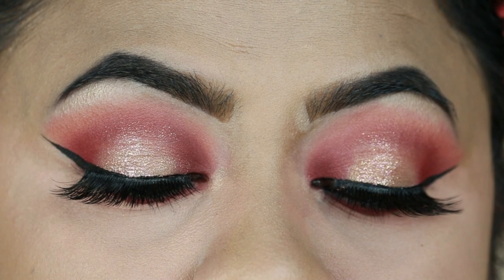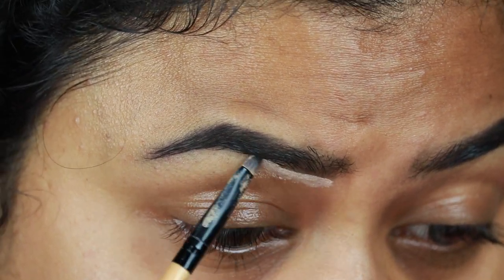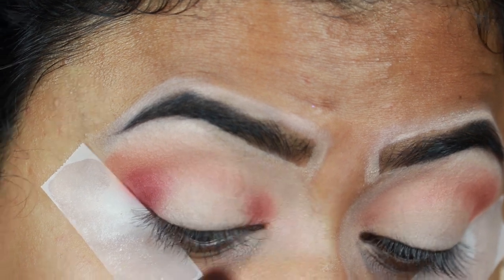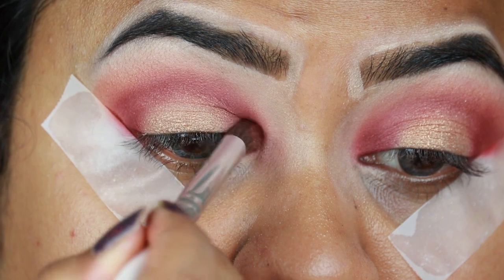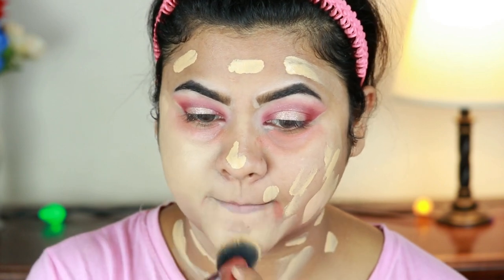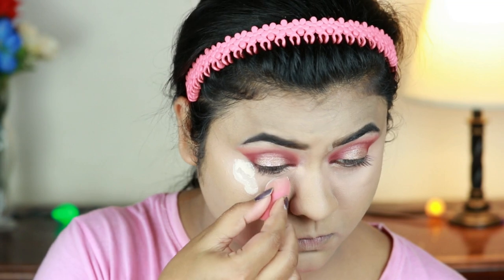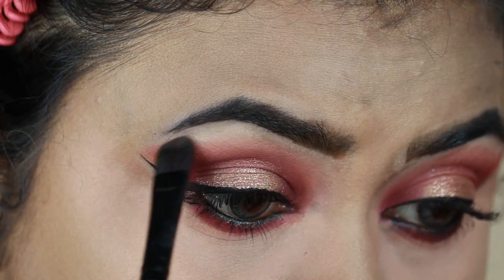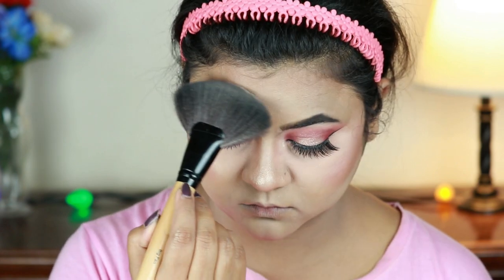Berry Toned Wedding Guest Makeup Tutorial | Perfect for Beginners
Hi Loves,

Today I am sharing with you this berry toned party makeup tutorial. This is perfect for beginners.

Products used:
1. NYx Angel Veil Skin Perfecting Primer
2. L.A Girl Pro Conceal Hd Concealer Corrector (Orange)
3. Wet n Wild Photo Focus Foundation (Golden Beige)
4. L.A.Girl HD Pro Concealer (Natural)
5. Bharat & Dorris Loose Powder (07)
6. Rimmel London Stay Matte Pressed Powder (001 Transparent)
7. Makeup Revolution Duo Face Sculpt
8. Maybelline Fit Me Blush (Rose)
9. Wet n Wild MegaGlo Highlighting Powder (Precious Petals)
10. Loreal True Match Lumi Shake and Glow Dew Mist

Brows:
Elf Instant Lift Brow Pencil (Deep Brown)

Eyes:
1. Makeup Revolution Revolution x The Emily Edit - The Wants Eyeshadow Palette
2. Jordana Easy Eye Liner Pencil (Black)
3. Milani Hypnotic Lights Eye Topper (01 Luster Light)
4. Wet n Wild MegaLiner Liquid Eyeliner (Black)
5. Maybelline Lash Sensational Mascara
6. Ardell Fauxmink Lashes (811)

Lips:
Maybelline SuperStay Matte Ink Liquid Lipstick ( Voyager)